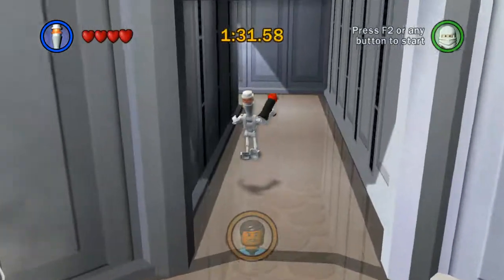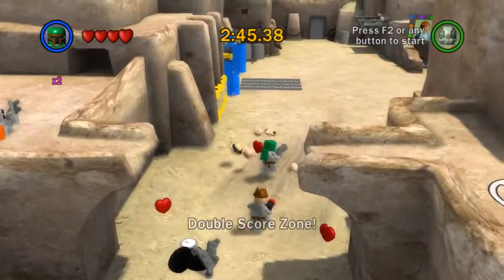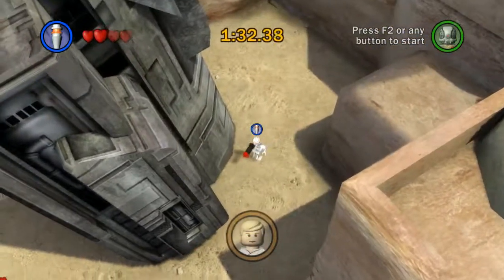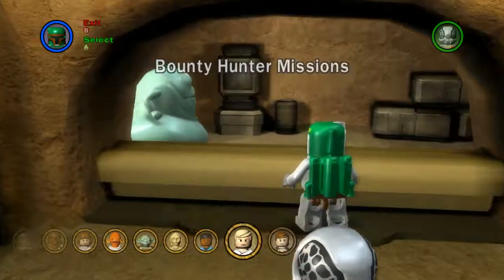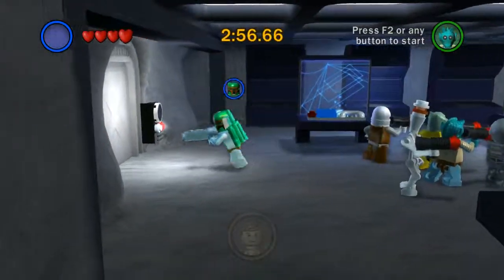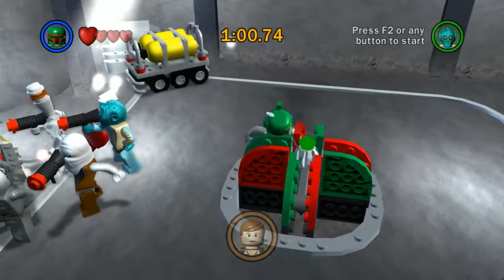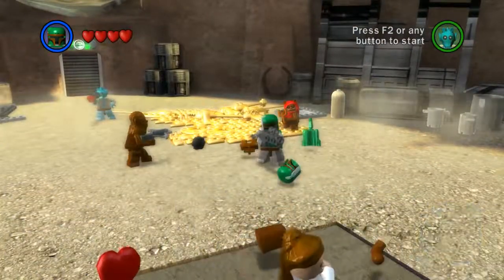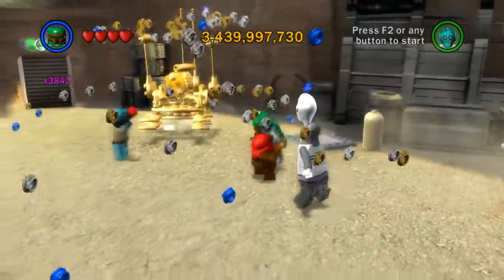LEGO Star Wars: The Complete Saga Ep.84 | Bounty Hunter Levels Pt.05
New and Updated Socials Links:
Playing Traveller's Tales' game LEGO Star Wars: The Complete Saga.
Gameplay of the Bounty Hunter levels.